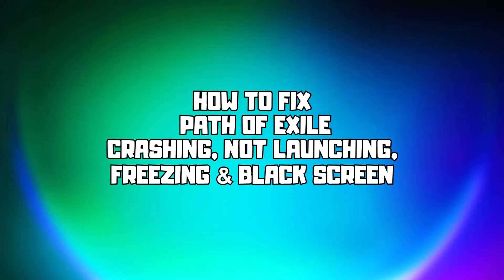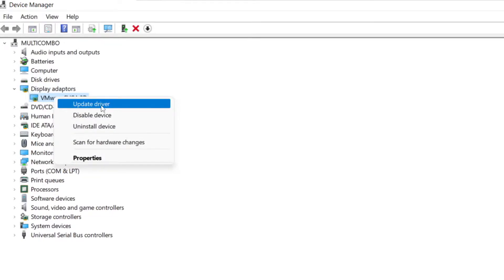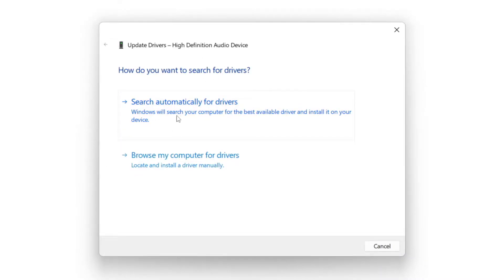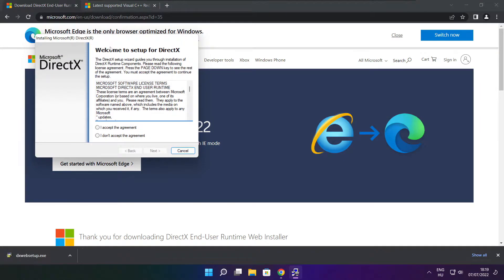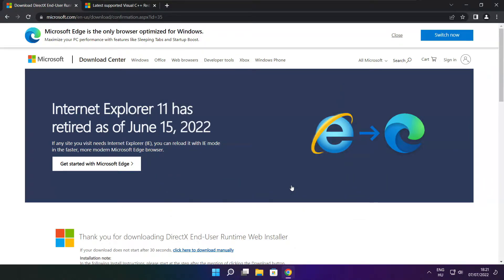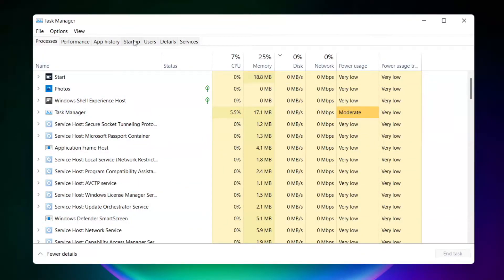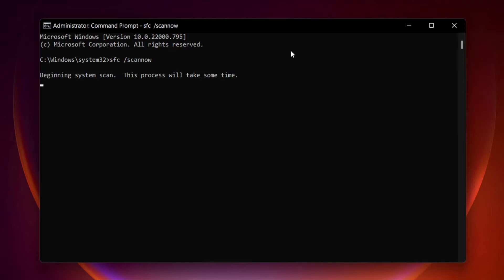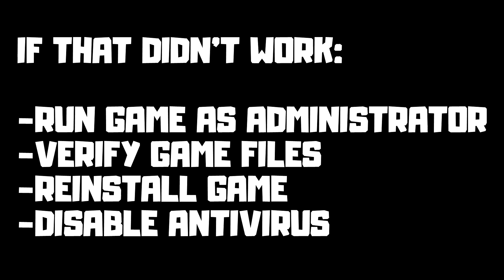FIX Path of Exile Crashing, Not Launching, Freezing & Black Screen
In this video I am going to show How to FIX Path of Exile Crashing, Not Launching, Freezing & Black Screen

FIX Path of Exile Unable to start, Stuck On Loading Screen Issue & Crashing at Startup & Not Opening, Not Working, FPS Problem, Fatal Error & Display Problems
1. Update Graphics Card Driver
2. Update Audio Driver
3. Update Windows
4. Install DirectX
5. Install Visual C++ Apps
6. Disable Not Used Applications
7. Run sfc /scannow
8. Run Game as Administrator
9. Verify Game Files
10. Reinstall Game
11. Disable Antivirus
Problem Solved!

🖥️ PC Specs:
CPU: Intel Core i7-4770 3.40GHz
Memory: 16GB HyperX DDR3
HDD: Toshiba 1TB
SSD: Kingston 240GB
Graphics Card: ASUS GeForce RTX 3060 12GB GDDR6
Operating System: Windows 10/11